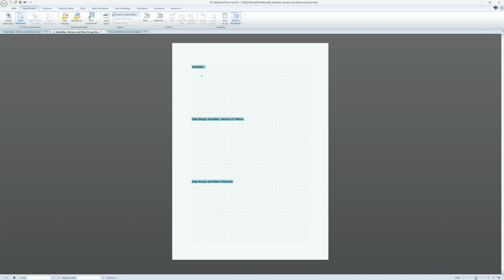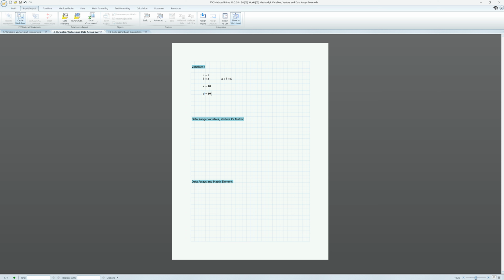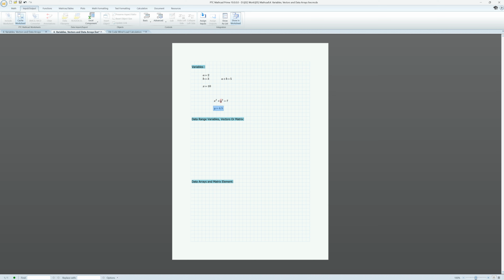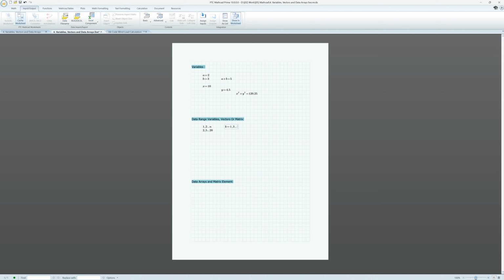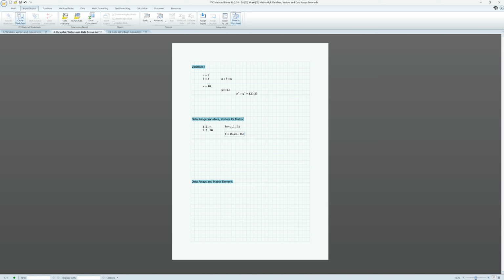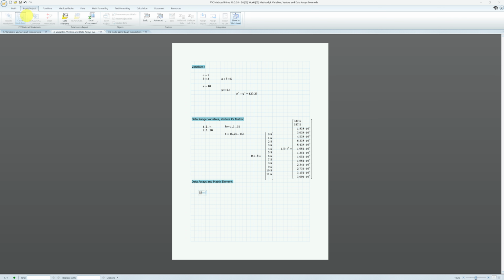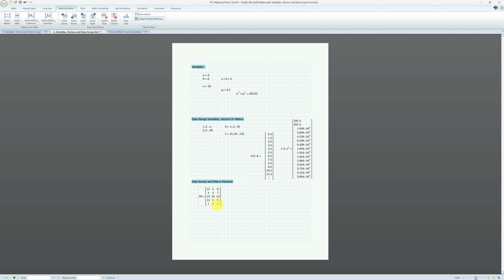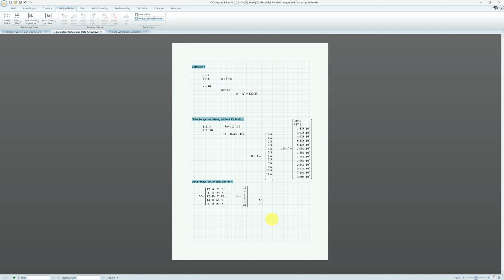Variable and Matrix Definition In Mathcad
Mathcad Prime is a technical computing software designed for students, teachers, professional engineers and math enthusiasts to perform, document, and share calculations in a readable and intuitive format. It combines the power of a symbolic math engine with a user-friendly interface to give more than traditional engineering spreadsheets. It allows customisation not only with variables, but also with units. Mathcad lets you type equations as you’re used to seeing them, expanded fully on your screen. By combining equations, text, and graphics in a single worksheet, Mathcad makes it easy to keep track of the most complex calculations. From this course, you are going to learn how to use Mathcad to present comprehensive engineering calculations.